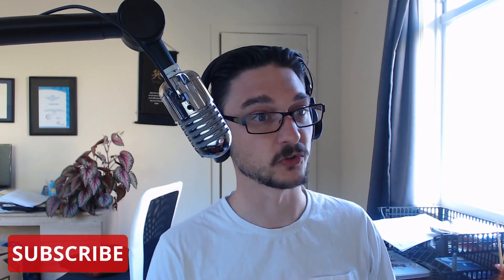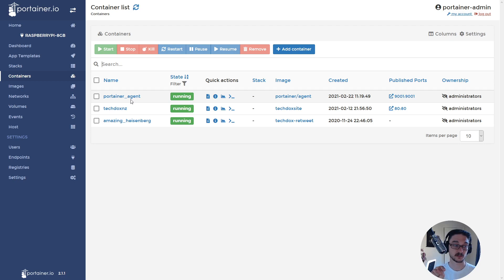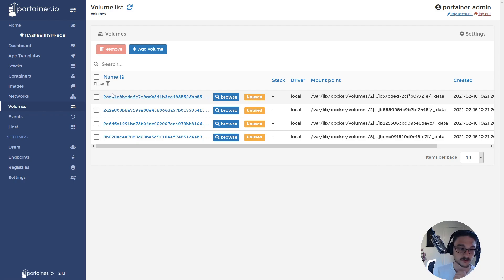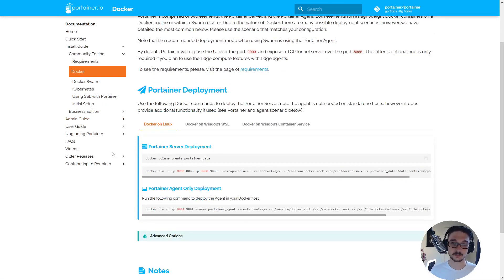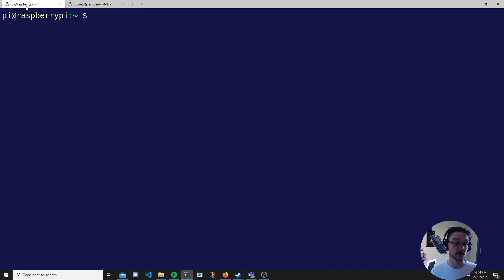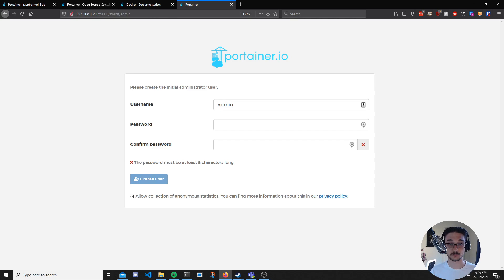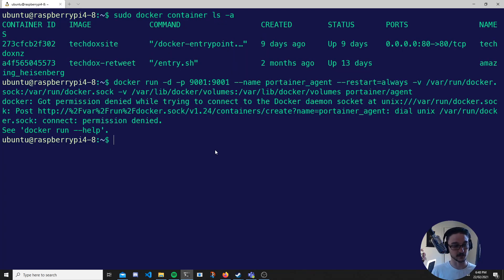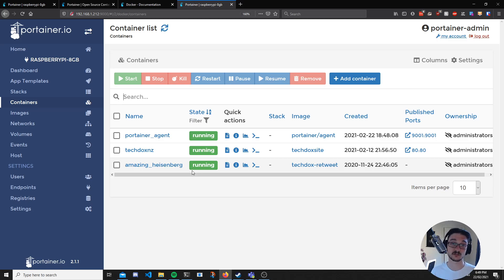Let's Install Portainer On A Raspberry Pi With Docker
In this video I'll show you Portainer and how it can help to manage your containers, then show you how you can set up Portainer for yourself.

Create Portainer volume: docker volume create portainer_data

Deploy Portainer server: docker run -d -p 8000:8000 -p 9000:9000 --name=portainer --restart=always -v /var/run/docker.sock:/var/run/docker.sock -v portainer_data:/data portainer/portainer-ce

Deploy Portainer agent: docker run -d -p 9001:9001 --name portainer_agent --restart=always -v /var/run/docker.sock:/var/run/docker.sock -v /var/lib/docker/volumes:/var/lib/docker/volumes portainer/agent